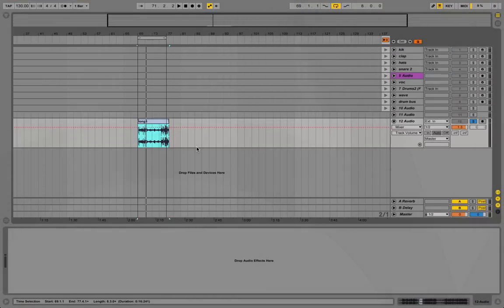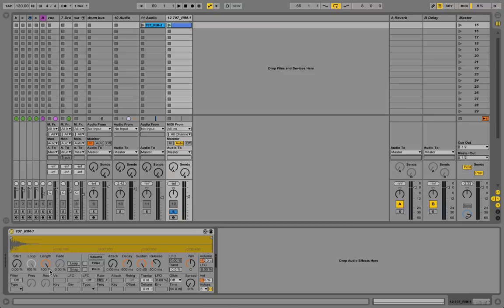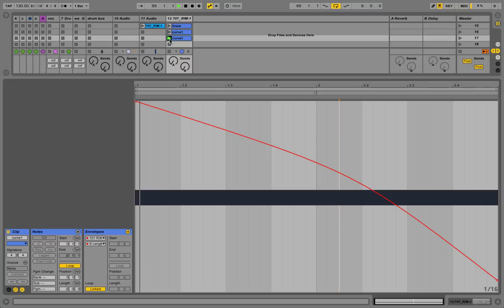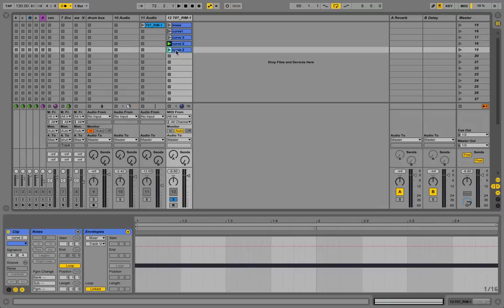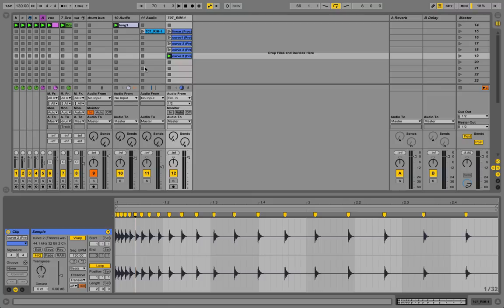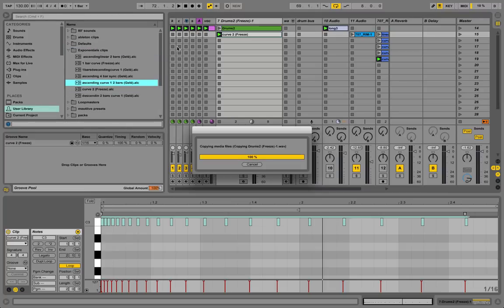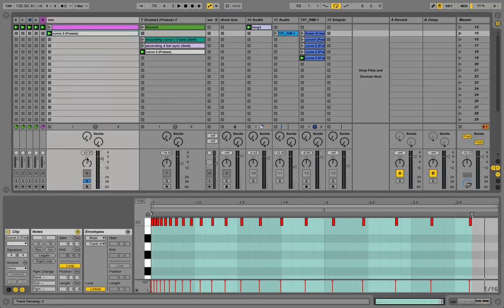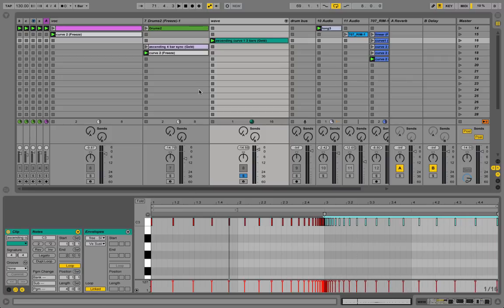Ableton Live Tutorial: Creative Exponential Rhythms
Our Ableton Live instructor Freddy Frogs shows you how you can create exponential rhythms using automation and groove templates.